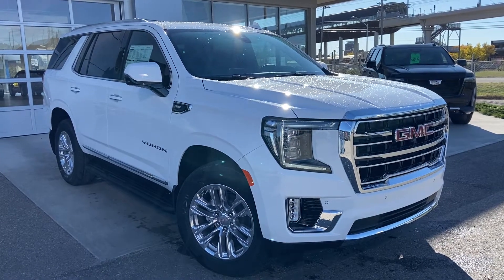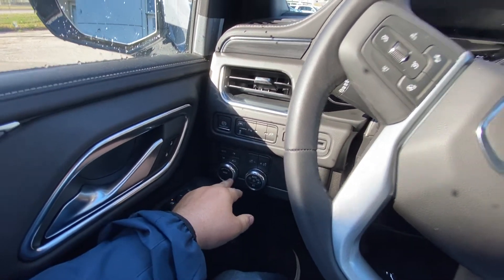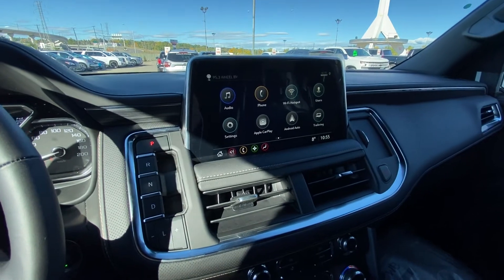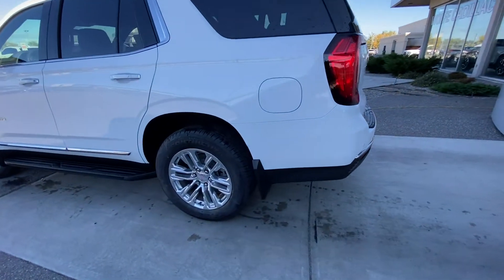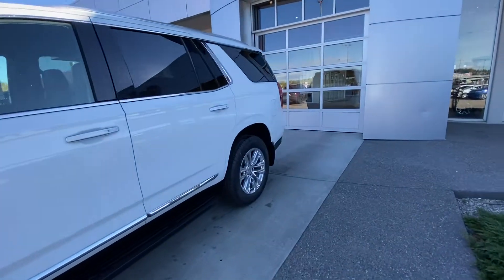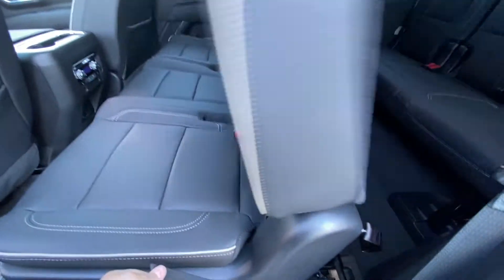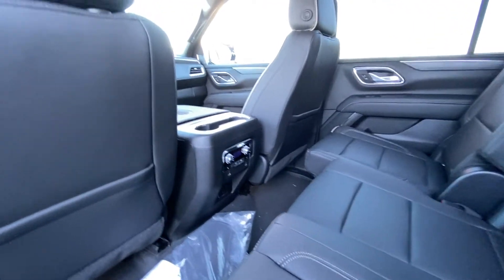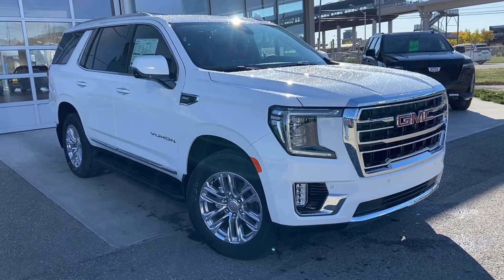White 2021 GMC Yukon SLT Review - GSL GM City - Calgary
Redesigned for 2021, the GMC Yukon SLT stands tall with modern, premium amenities, more technology, and more capability than ever. The iconic 5.3L V8 returns paired with a 10-speed automatic transmission and 4-wheel drive to tackle the city and open highway alike. Enjoy 355 horsepower and 383 lb-ft of torque at your fingertips ready to deliver the capability you need. The exterior has been completely redesigned to provide a refined look. Find smart features like standard IntelliBeam headlights alongside brilliant LED headlamps, tail lamps, fog lamps and daytime running lights. The interior boasts a 10.2-inch diagonal multicolour Infotainment screen with 4G LT Wi-Fi hotspot capable media zone.  The three rows of seating accommodate all passengers comfortably. The driver is sure to love the leather heated and cooled front seats while tri-zone climate controls will keep everyone happy. With a suite of tech options that come standard, such as an HD Rear Vision Camera, and luxurious comfort at every turn, you have to experience the all-new Yukon for yourself.